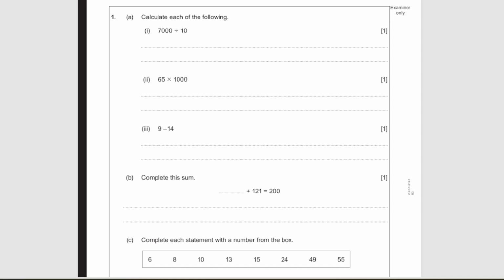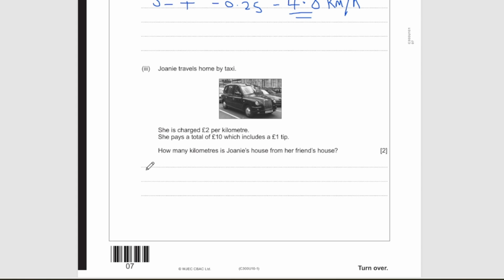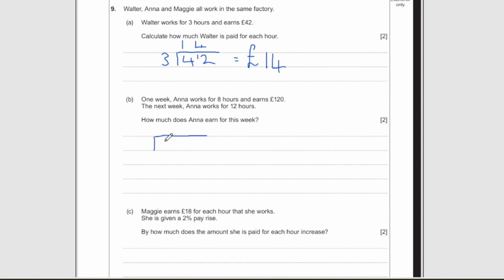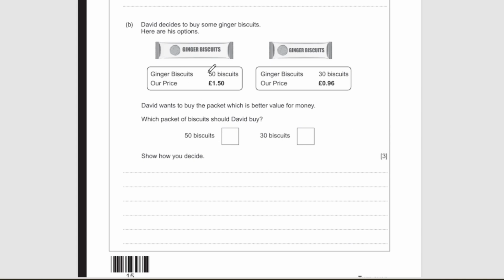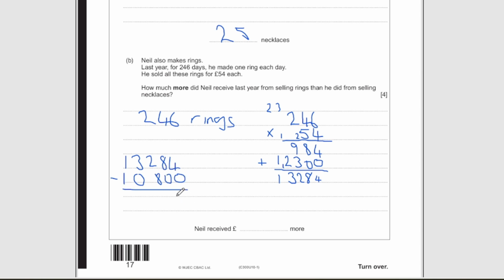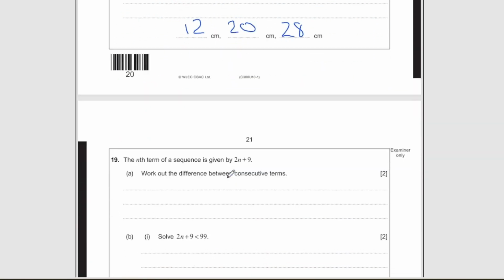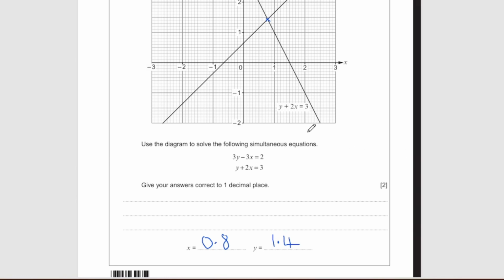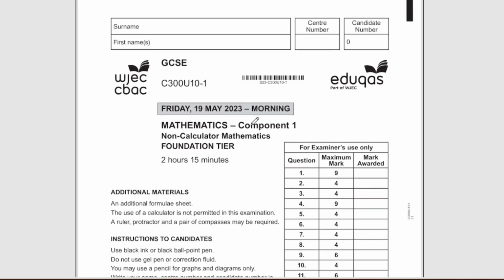Eduqas Summer 2023 - Past Paper 1 Walkthrough